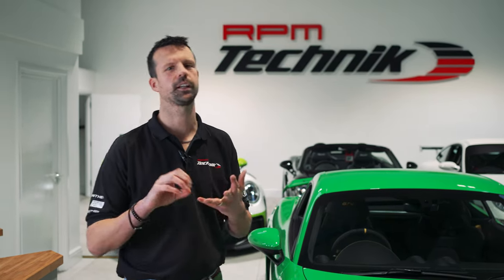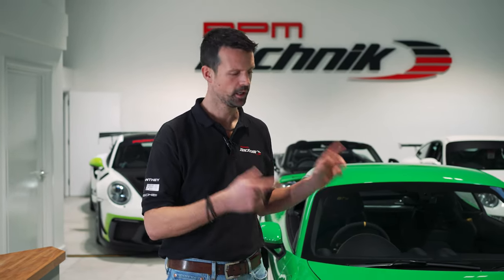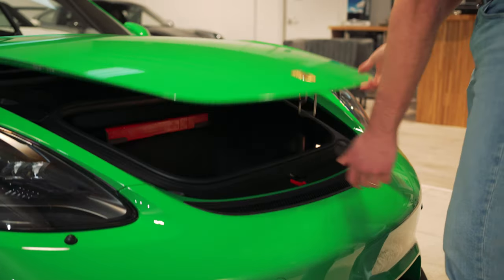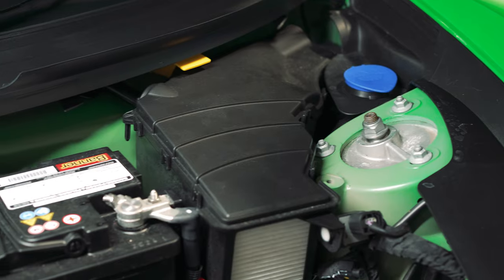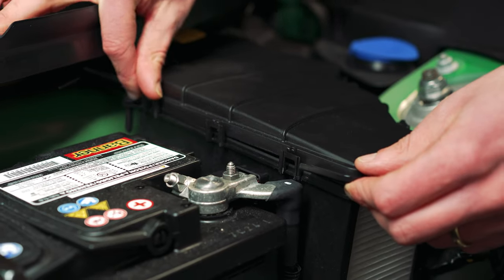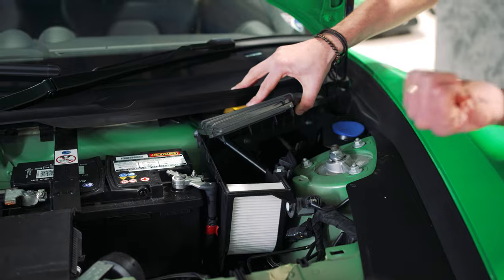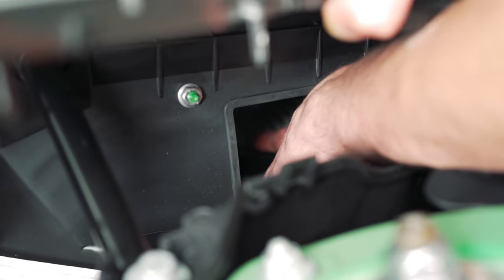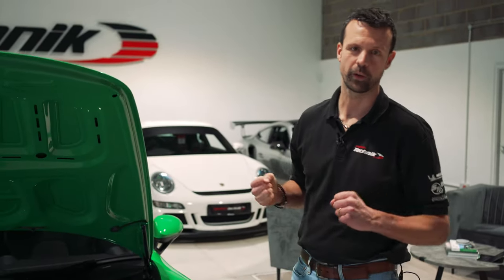How to FIX your PORSCHE Air fans - 991, 991.2, 981, 718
In this video we show you how to fix the common issue that occurs on 991, 991.2, 981, 718 where the air fan seizes and therefor fails to work and leaves you with no heating.